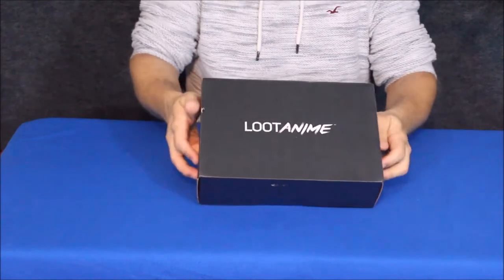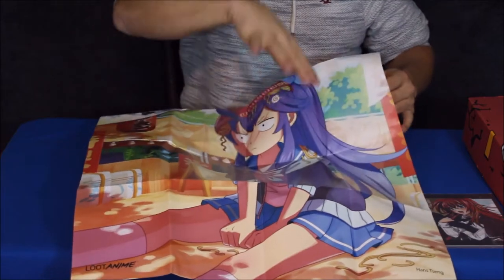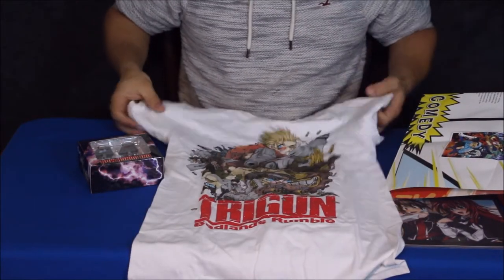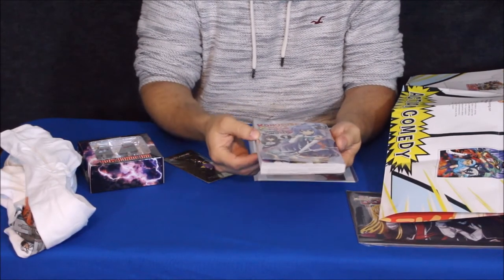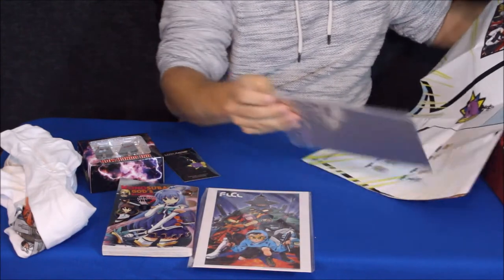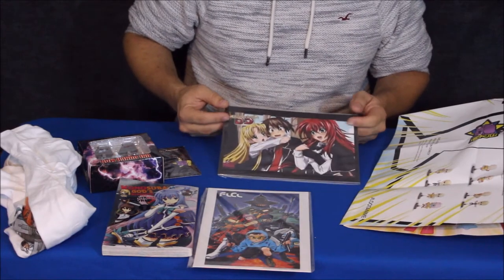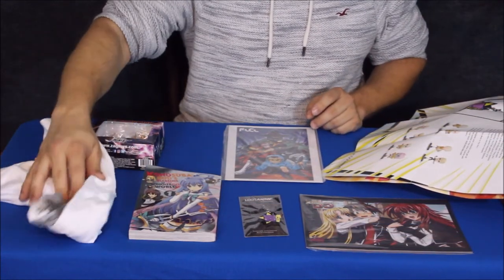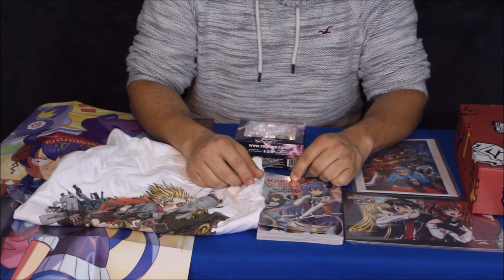Comedy Action - Loot Crate Anime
Action Comedy is this crate's focus. With a shirt, book, charm, figures, and prints there are six anime/mangas covered this time. Unfortunately Geek was sick so Cougar's by himself se how he fairs in this episode.